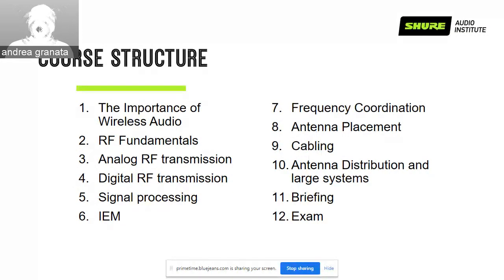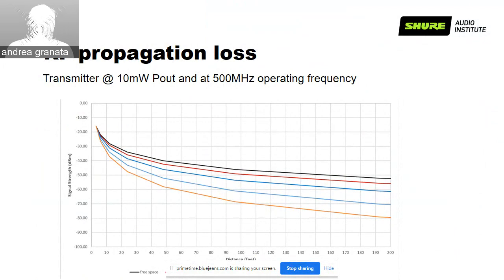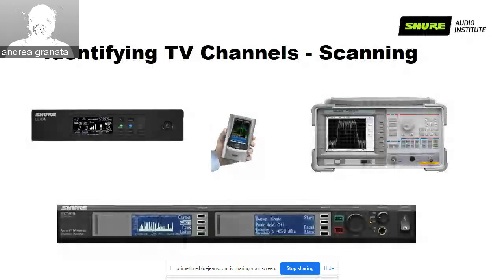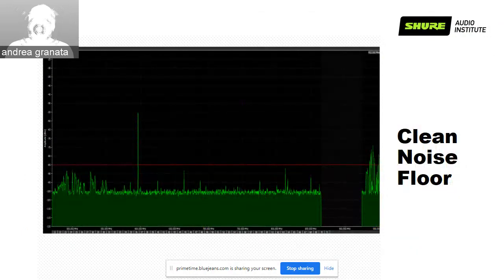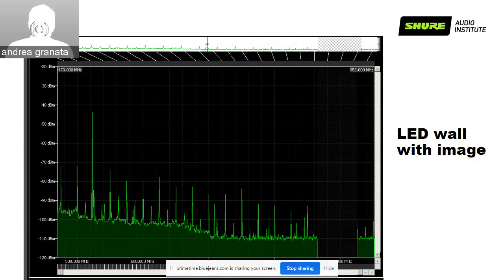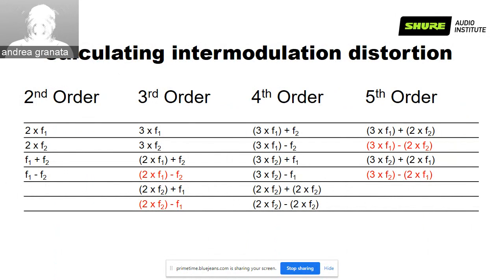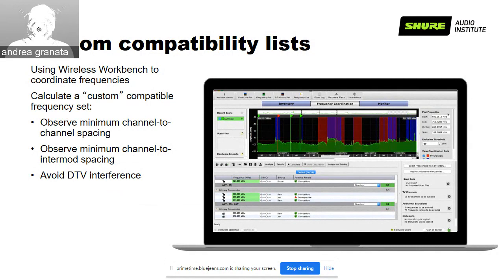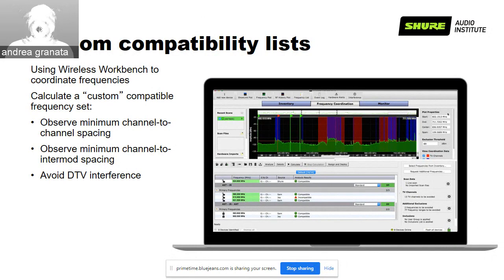Shure Webinar: Wireless Masterclass - Session 4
Session Four: An Introduction to Frequency Coordination
Frequency coordination is vital in the fight against possible outside and system-to-system interference. To avoid interference, each system must operate on a unique frequency. Throughout this session, we walk you through the basics of how to achieve full visibility of the RF environment and assign your systems in a way that significantly reduces the risk of interference.

Signup on Shure Talent LMS and take the exams to get certified